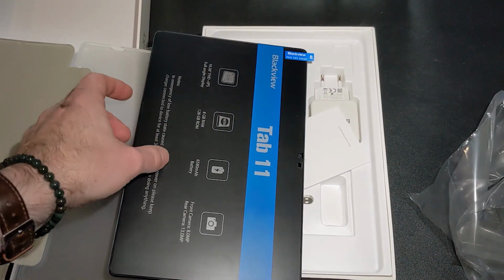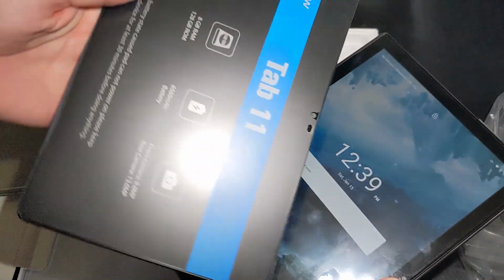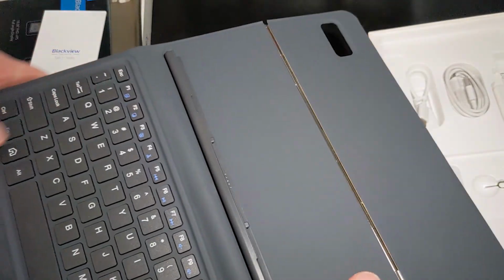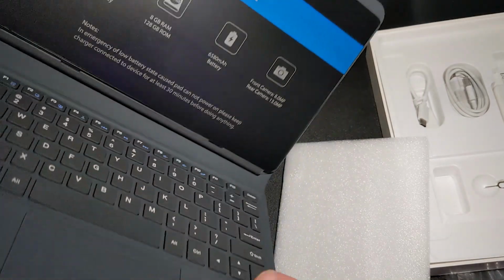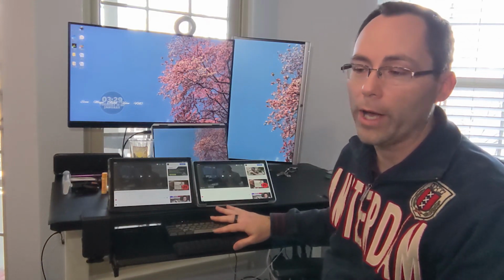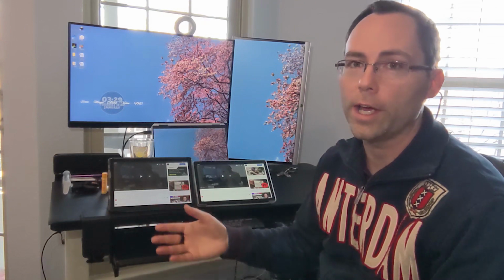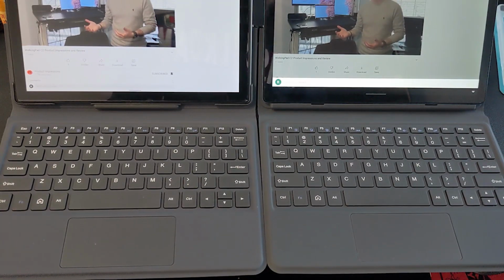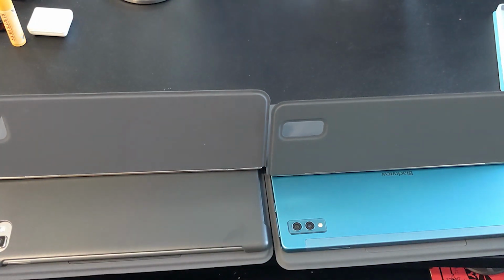Blackview Tab 11 Product Impressions and Review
I've had the Tab 8 from Blackview for a while, but decided to try the latest tablet from Blackview, the Tab 11 (I know there is a Tab 10 coming out, so their numbering system makes no sense...).